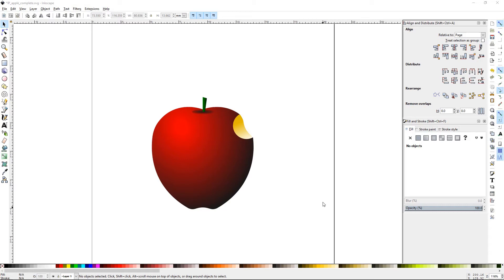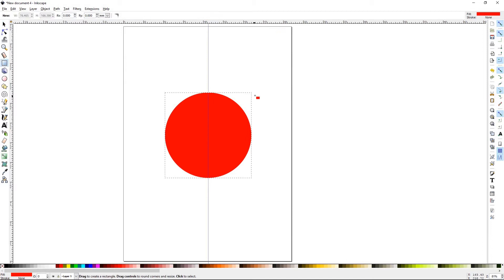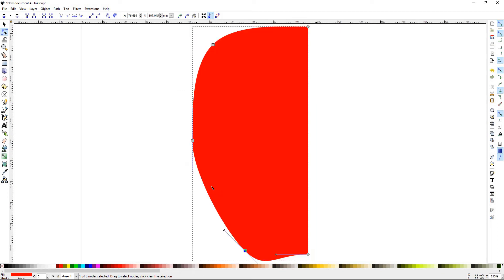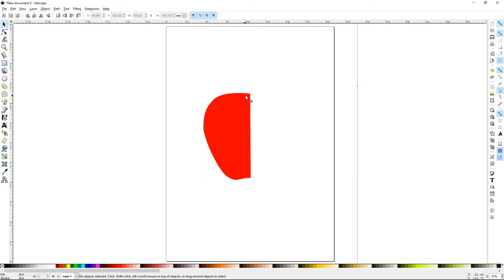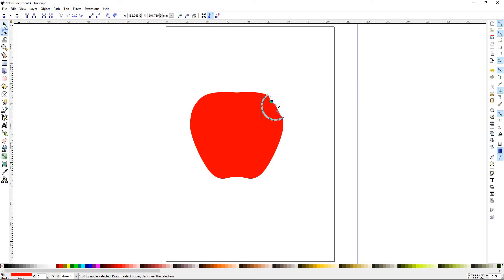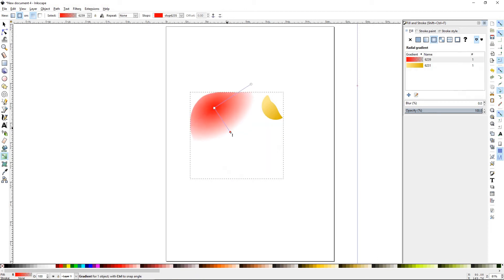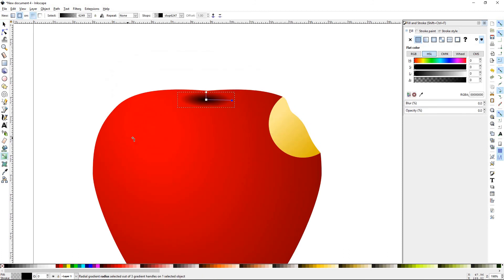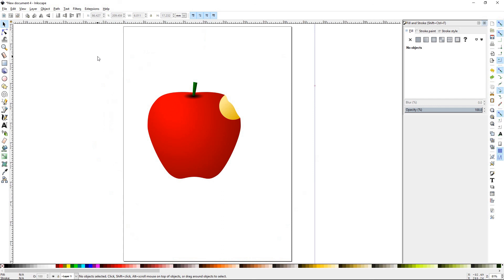Inkscape Beginner Project: Apple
In this project you will learn to create an apple using Inkscape.

You will use: shape tools, path, guide line, fill and stroke, gradient, and nodes tool.